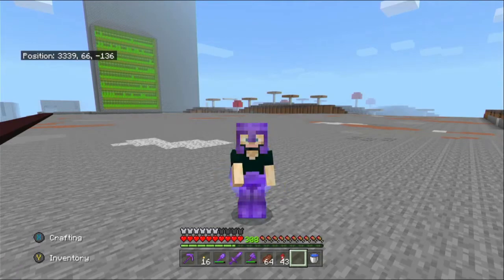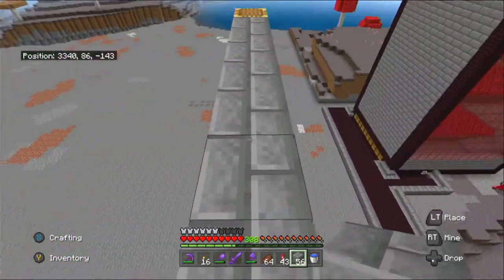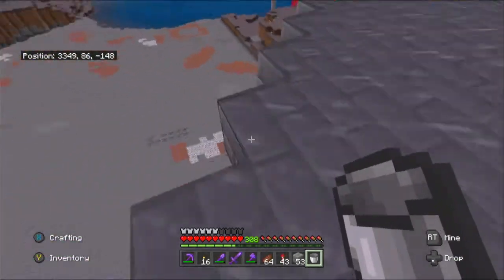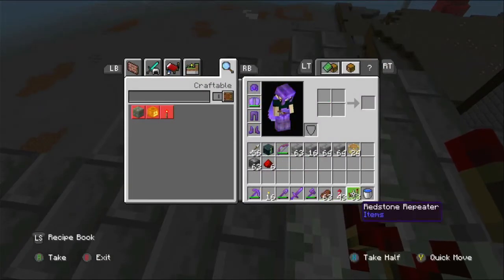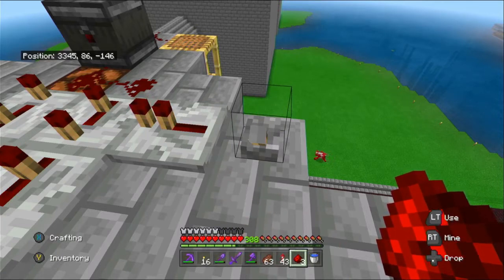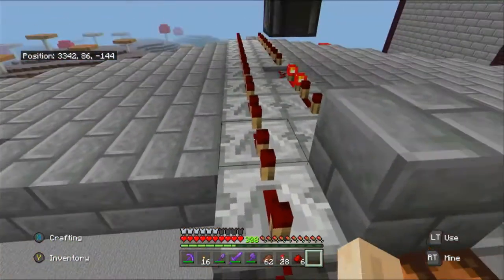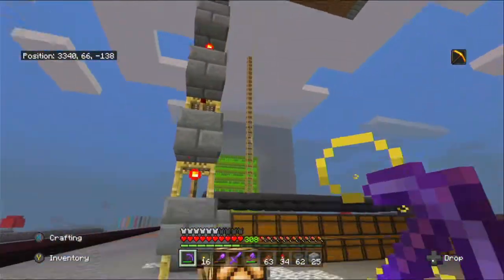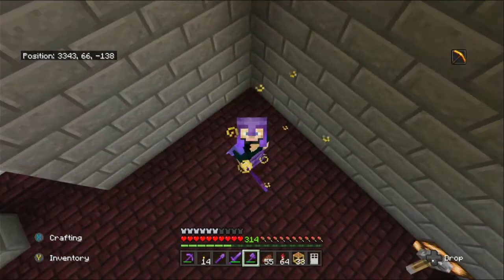Minecraft Lets Play Episode 32 Leather Farm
In this episode we build a leather farm, completly passive and afk'able.